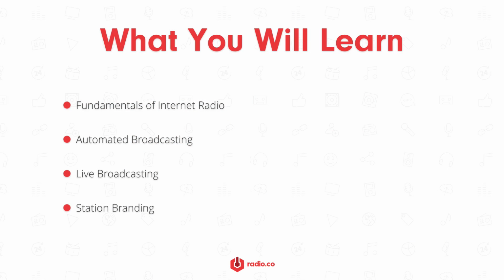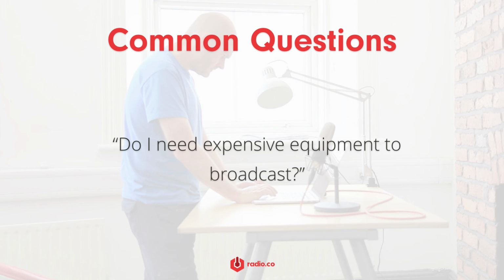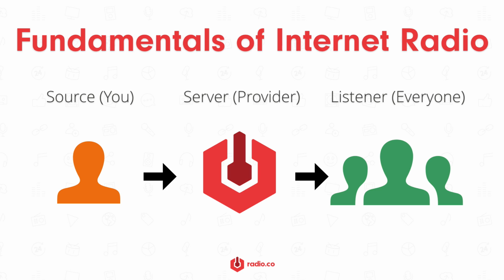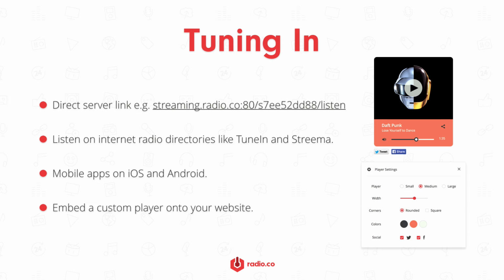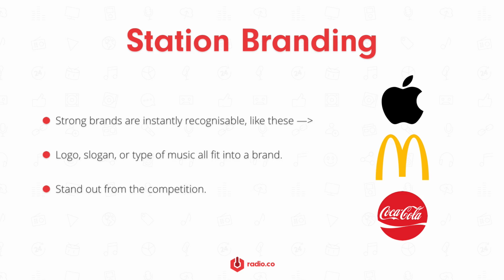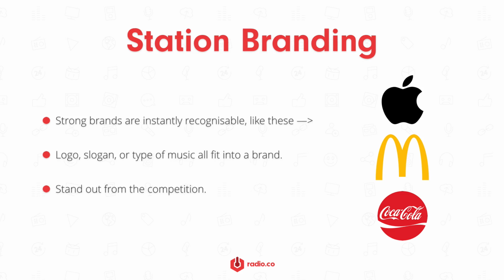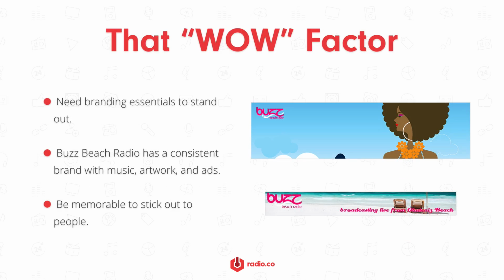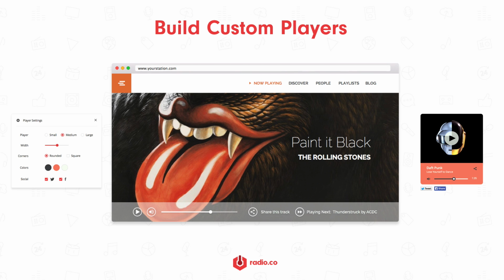Setting Up an Internet Radio Station - What You Need to Know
Have you got an idea for a radio station but don’t know where to begin? Here's how to get started